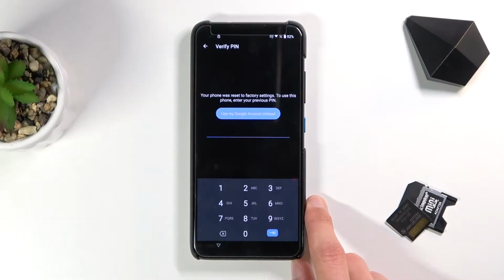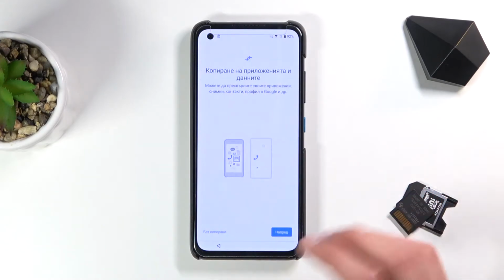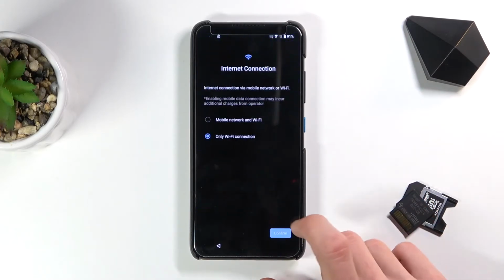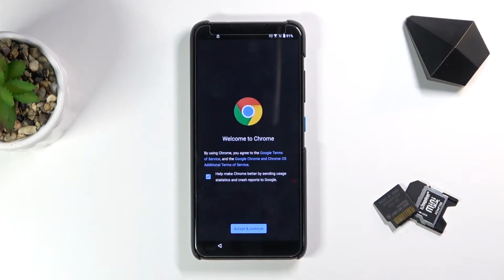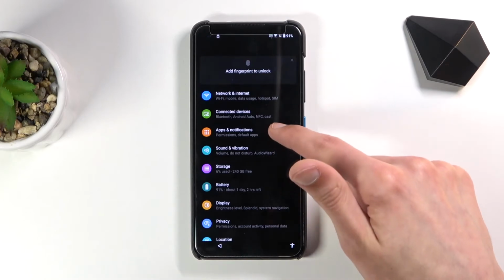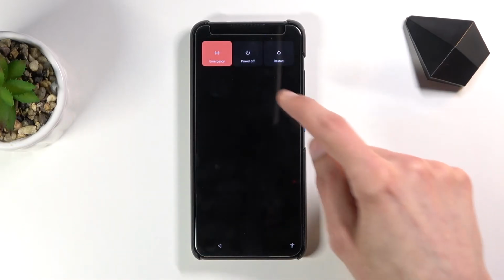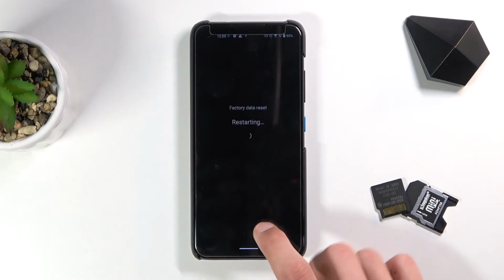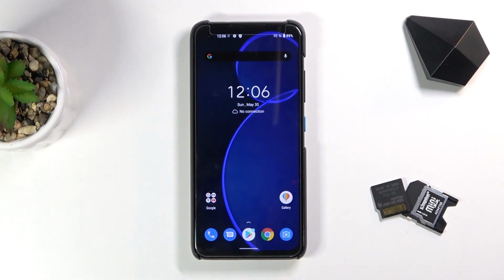How to Skip Google Verification in ASUS Zenfone 8 – Unlock FRP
Wondered how to bypass Google verification in ASUS Zenfone 8? Interested in how to unlock FRP in ASUS Zenfone 8? Come along with the presented tutorial, where we teach you how to skip Google verification in ASUS Zenfone 8. If you want to find out a way to unlock FRP, because you forgot your Google login details, follow the attached instructions and learn how to bypass Google verification in ASUS Zenfone 8 and activate your Asus device with a new or even without a Google account. Let’s use our tutorial and unlock Factory Reset Protection in ASUS Zenfone 8 successfully. Visit our HardReset.info YT channel and watch many useful tutorials for ASUS Zenfone 8.

How to unlock FRP in ASUS Zenfone 8? How to bypass Google verification in ASUS Zenfone 8? How to remove Google protection in ASUS Zenfone 8? How to skip Google verification in ASUS Zenfone 8? How to unlock ASUS Zenfone 8? How to activate ASUS Zenfone 8 without Google Account?